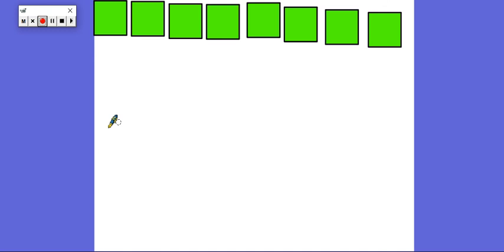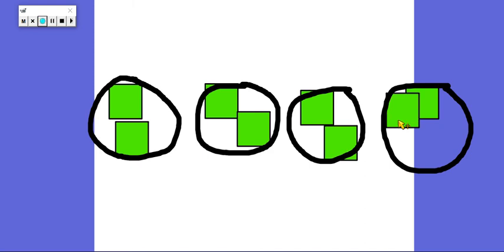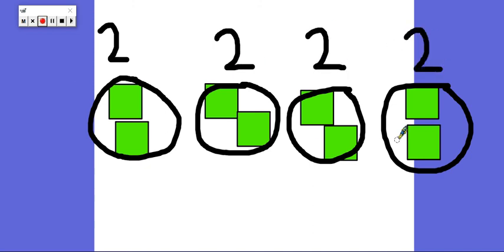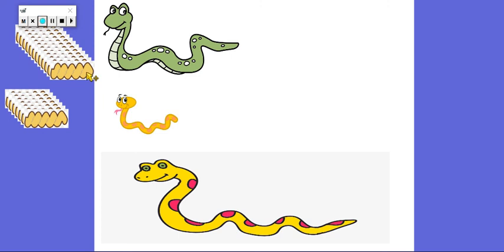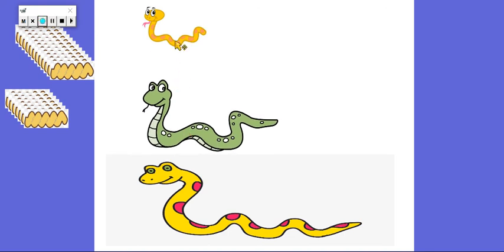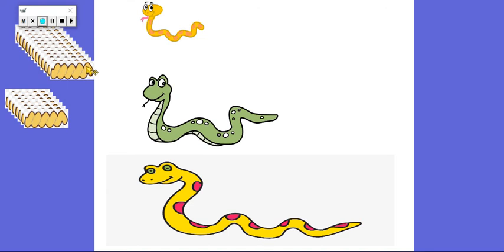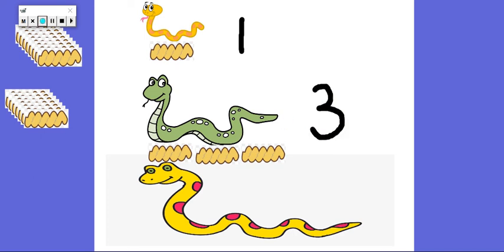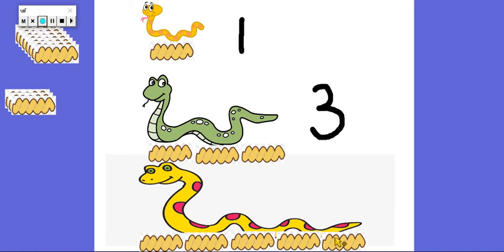Hedgehog Class- Maths - 16.7.20